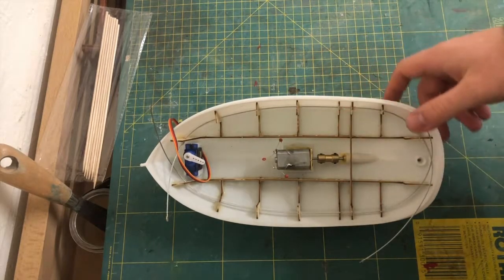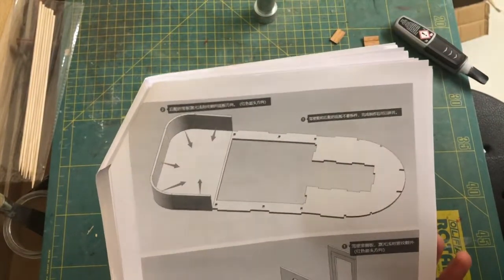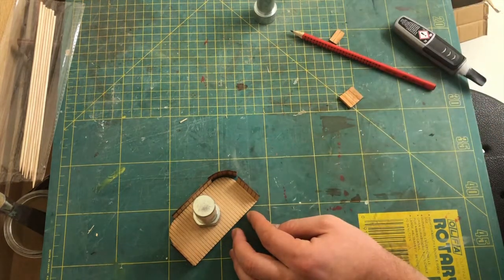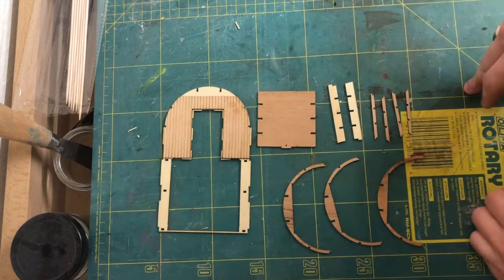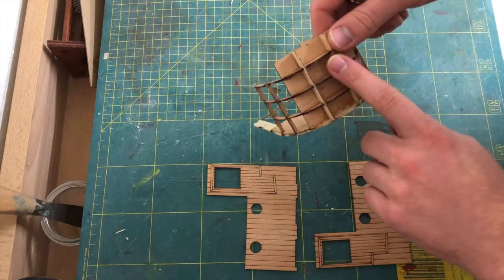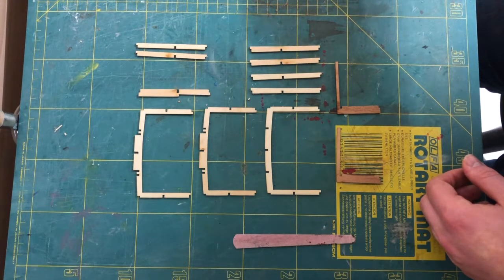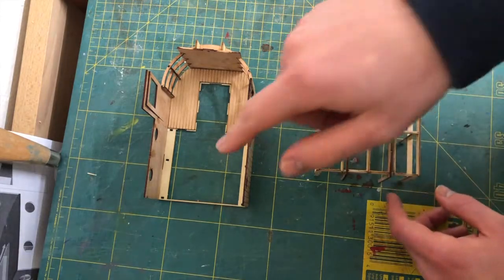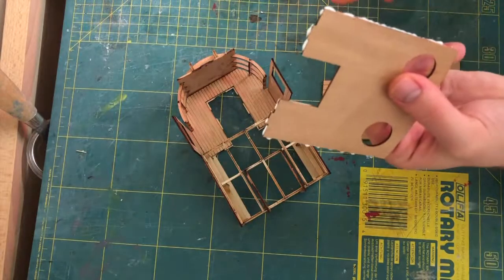RC Tugboat Build Vlog Part 3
This is the third episode of my rc tugboat build VLOG. Follow the construction of this 1/18 scale model in a series of short videos.

You can find the kit here:
rc tugboat M3 kit (aliexpress)